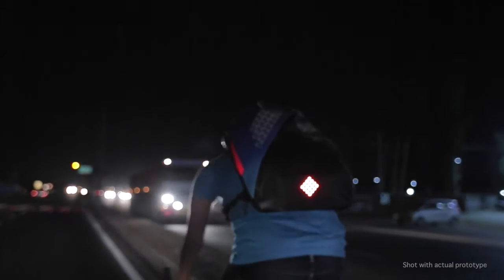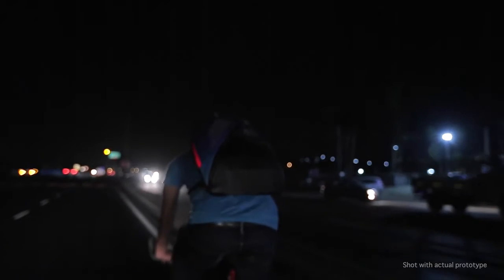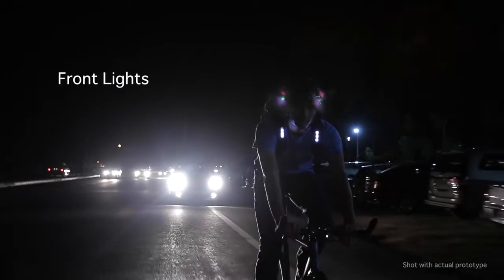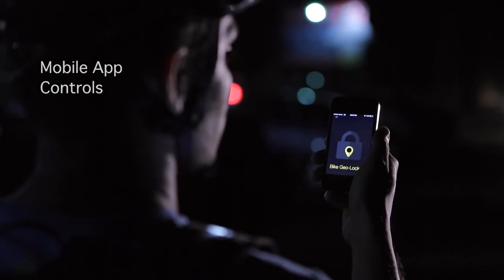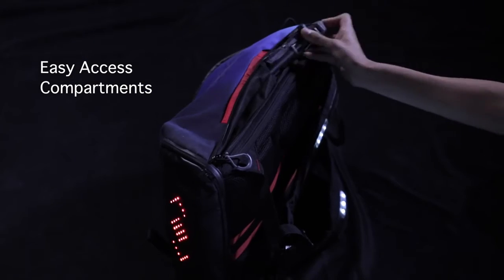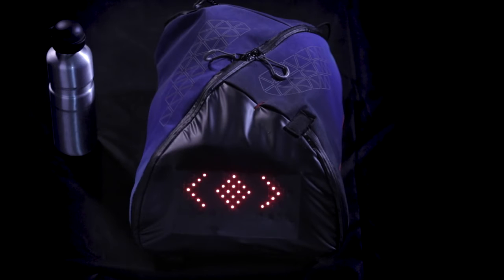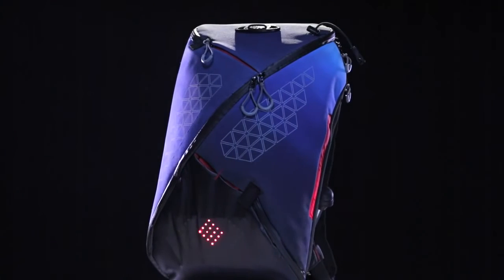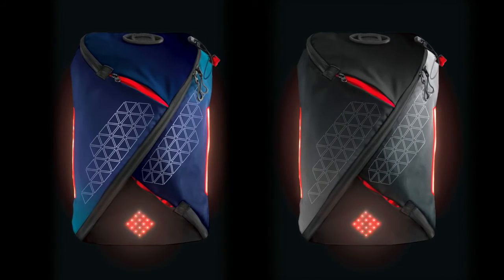Lumos Aster World's safest commute backpack